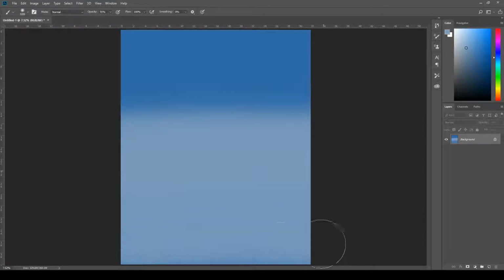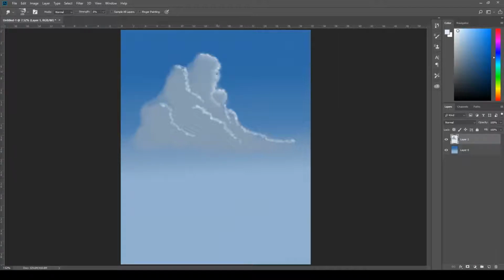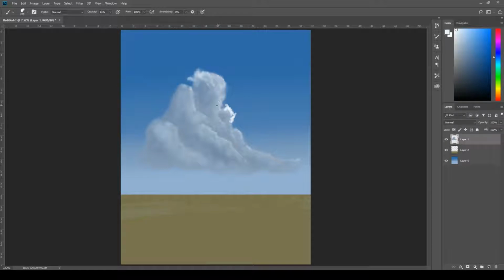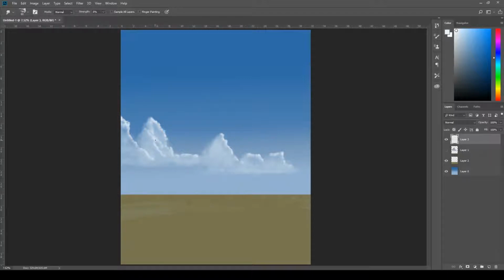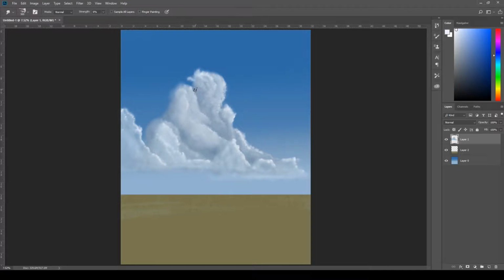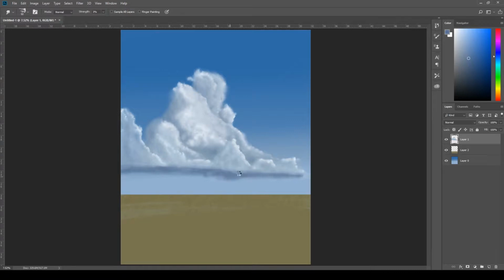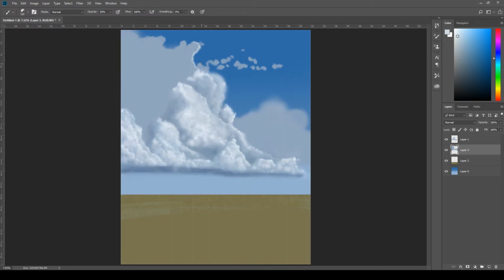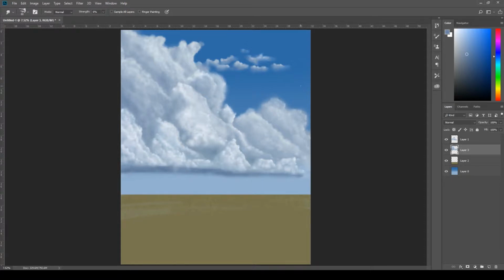Digital Painting Tutorial: Clouds in Photoshop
This video will teach you the basics I use in creating clouds in a digital painting.  Weather your a beginner or just looking to learn new techniques I hope this video helps you become a better artist.